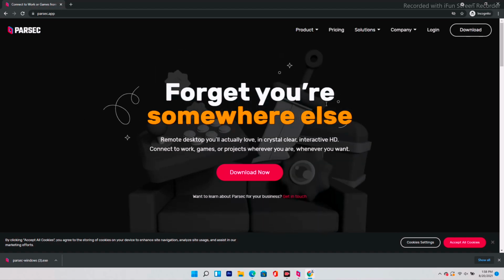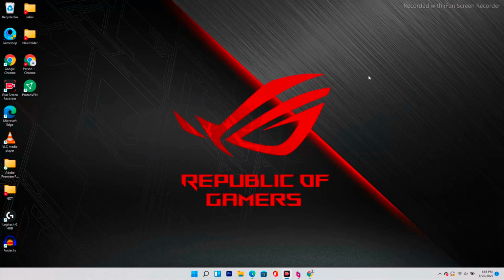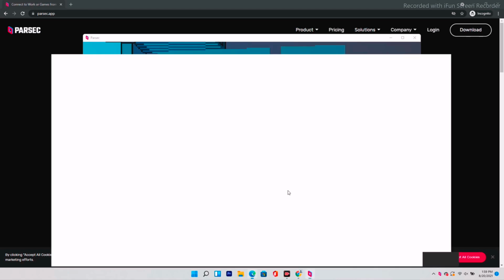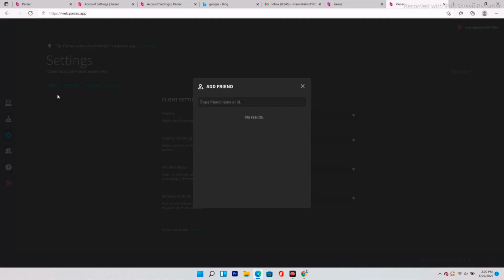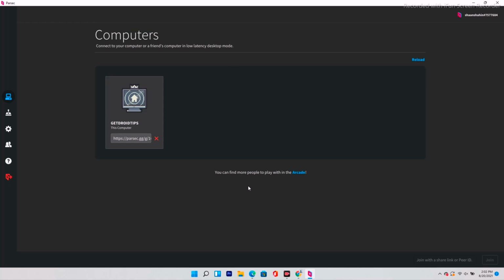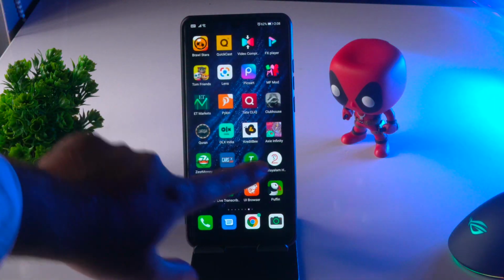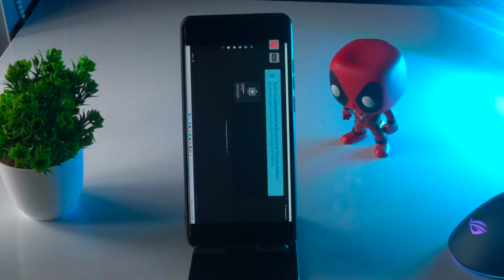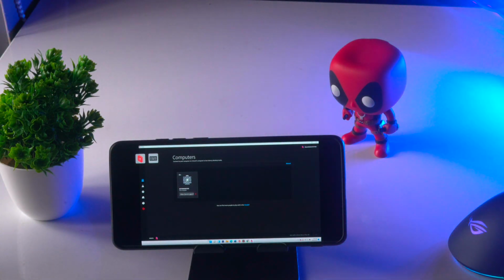How to Play PC Games on Android Using Parsec (Fortnite, PUBG, Doom)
In this Video, We will Show you How to Play PC Games on Android Using Parsec (Fortnite, PUBG, Doom).
Parsec is a game streaming app with a lot of cool functionality. You can either rent a cloud PC from Amazon or Paper space or use your own PC as a host and play with that. Parsec also allows for you to share your PC with your friends so they can borrow it and use it. Parsec supports controllers over USB OTG or Bluetooth and has partial mouse and keyboard support.

Are you getting bored with the endless ads, bonus videos, and in-app purchases when gaming on your Android? Would you prefer to play PC games on your Android instead?

You can, thanks to Parsec. Whether you own an Android phone or tablet it's now possible to stream games from your PC or laptop to your Android device. And it's easy to do.

In this article we explain how to play PC games on your Android using Parsec, what you will need to do so, and why it's a good idea.